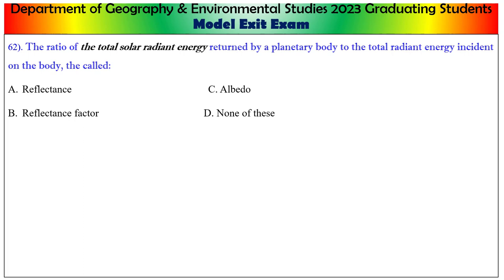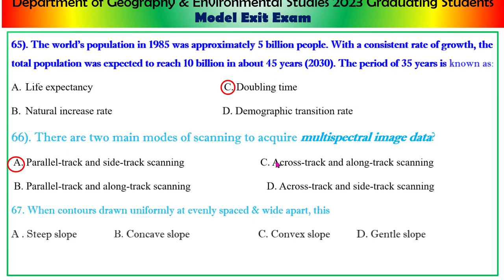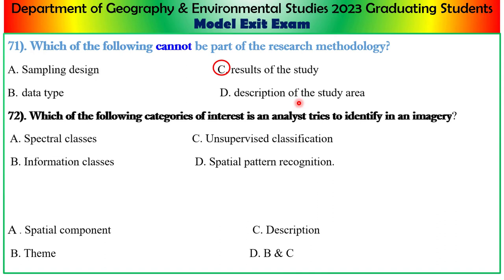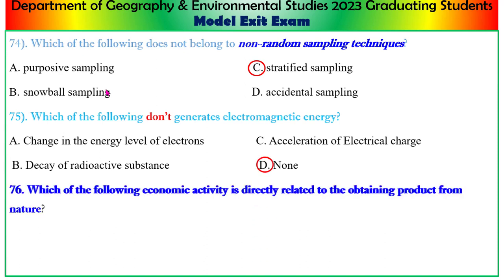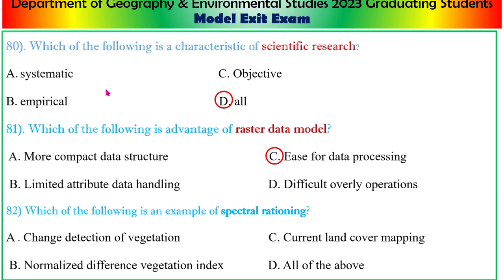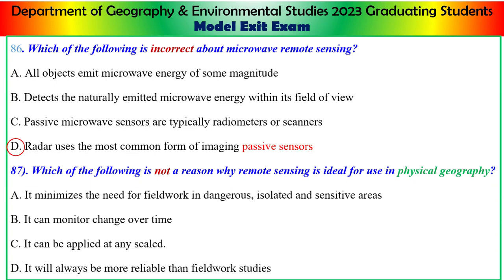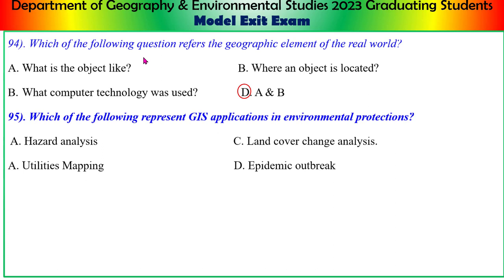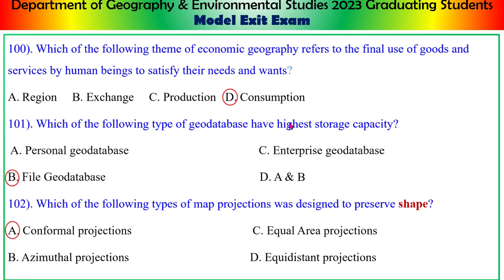Exit Exam Model Questions for GeEs Students (Part_3)